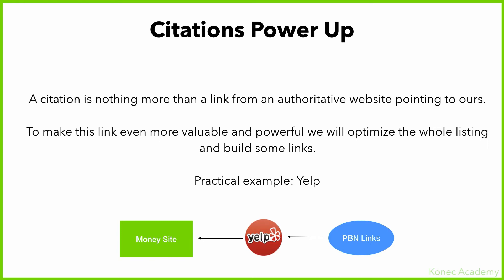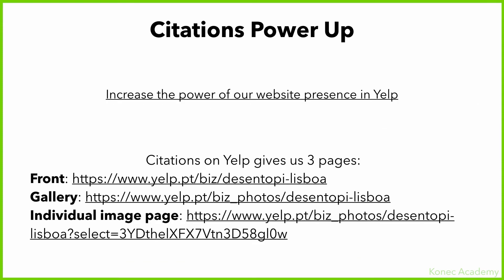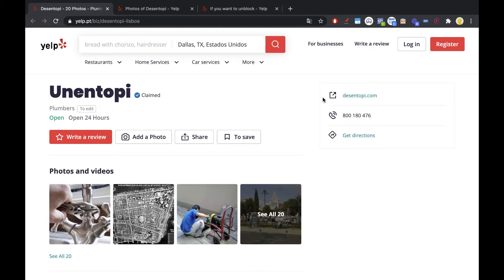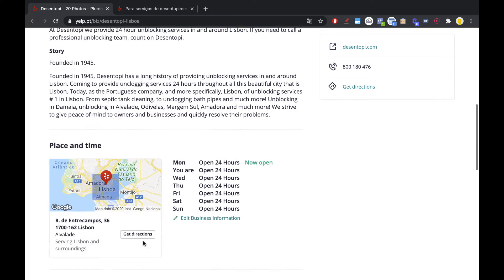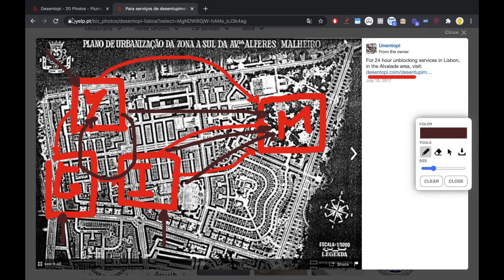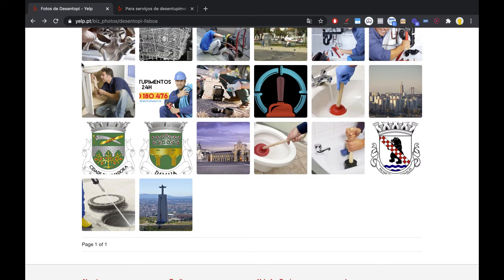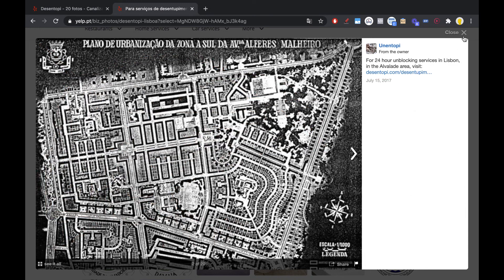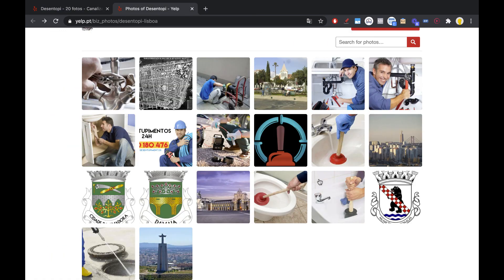Powering Up Citations - Local SEO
. This video is part of a complete over the shoulder, step-by-step guide course on how to rank on Google Maps & Local SEO.

This course will teach you 2 things:
📍 Rank a Google My Business Listing #1
📍 Rank a local site #1 on Google

That's it.

It's a 34 video course with 6+ hours of content, designed to get you RESULTS.

Being able to rank a Google My Business listing is extremely important. These listings are a valuable asset that can bring in a lot of new customers to your business.

In this 6+ hour course, I'll go over step-by-step, over-the-shoulder training on how to do so.

What you get by joining
✅  1 on 1 access to me
✅  SEO community to get help
✅  6+ hours of over the shoulder training
✅  34 videos teaching you step-by-step how to rank locally

These are the exact steps I take to rank my own local clients on Google. You're investing in a course that'll guide you step by step on how to do it.

If you want to learn how to rank locally and dominate GMB, jump in, you won't regret it 🚀

Looking forward to seeing you succeed,
Vasco